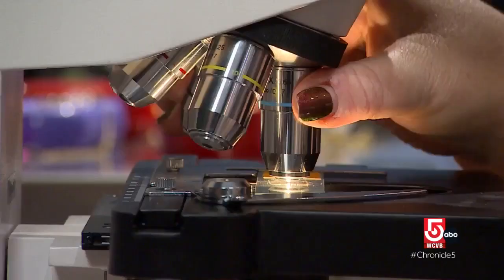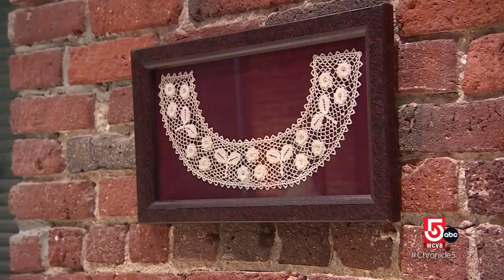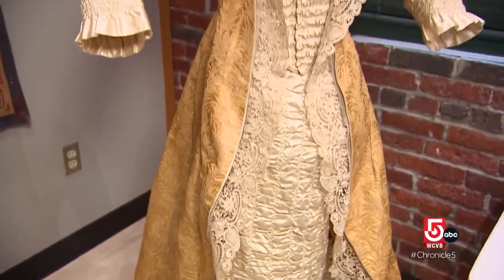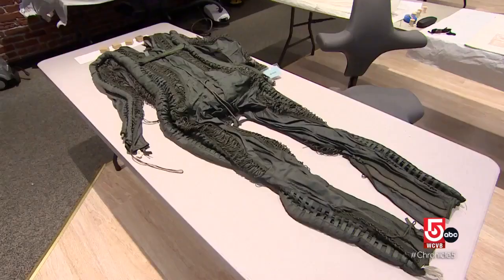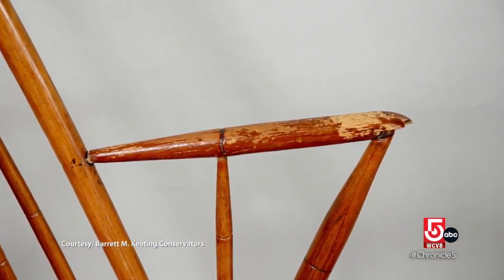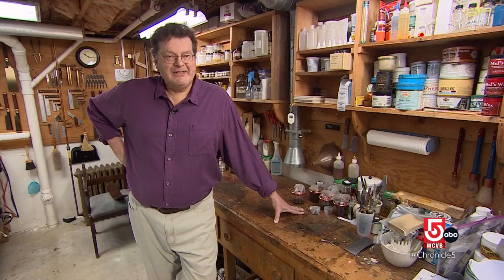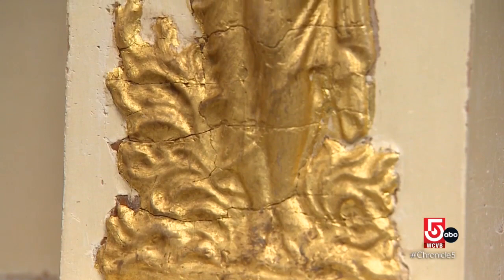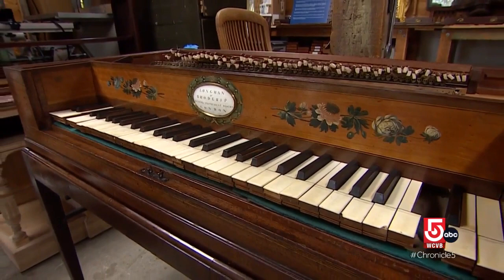Restoring historic textiles and furniture in New England